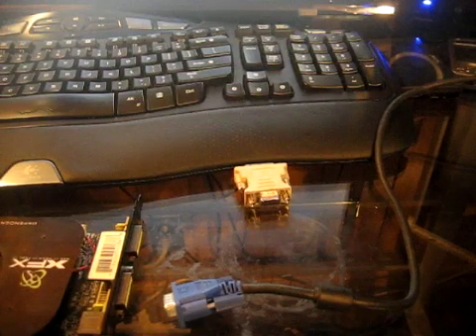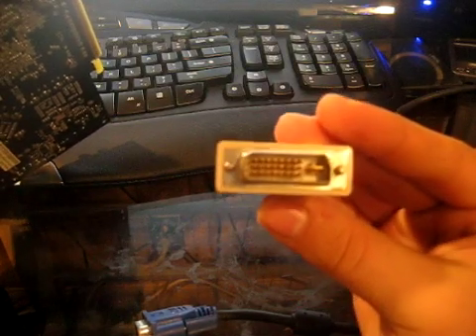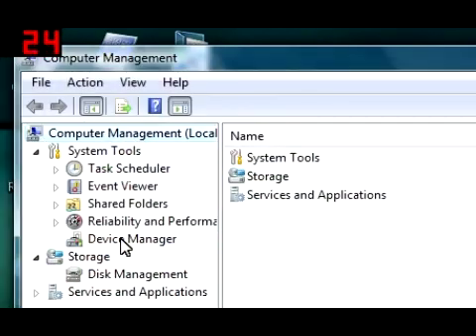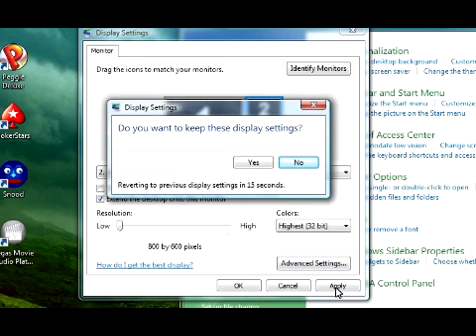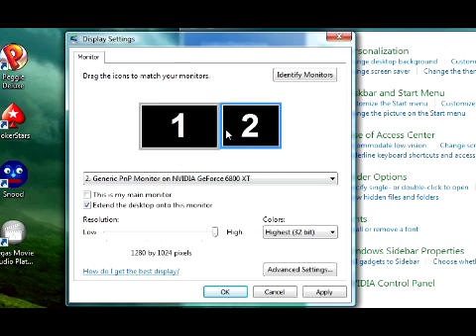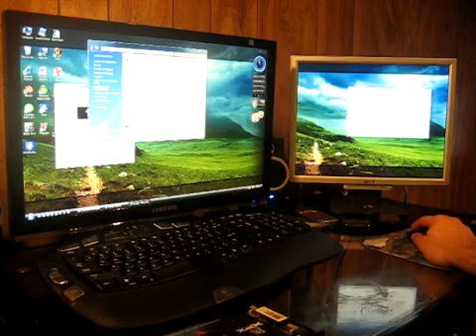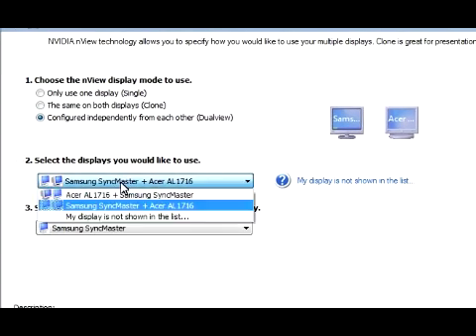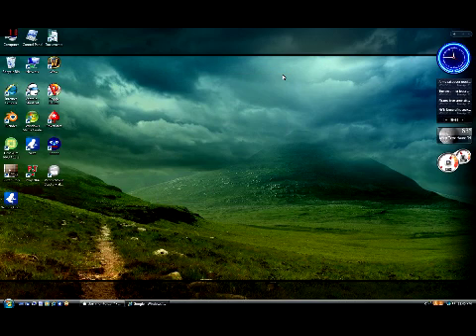How To Set Up a Second Monitor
This is the  basic way to go about setting up a second monitor. the same principle works for more than 2 monitors, but generally you need more than one video card. Most video cards only support 2 monitors at once. (even if